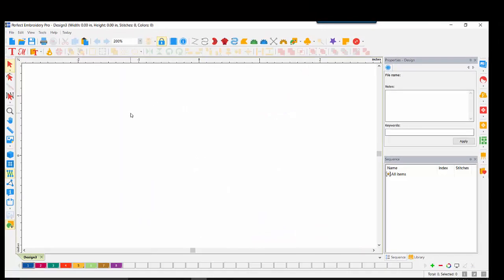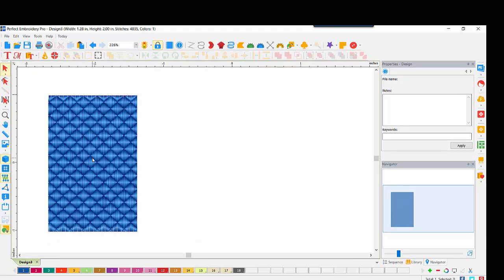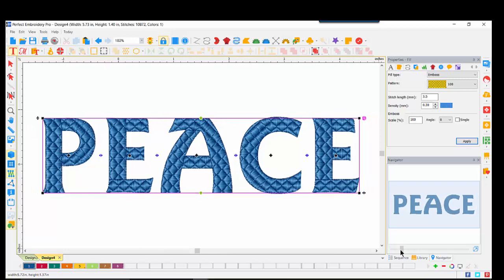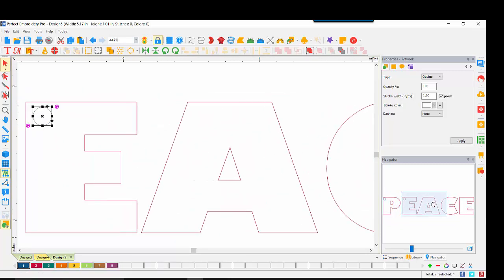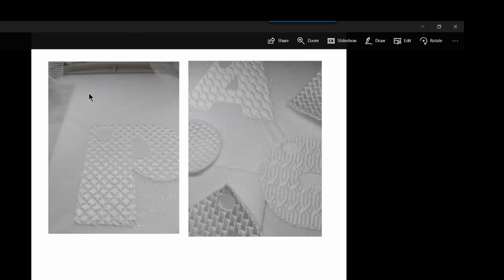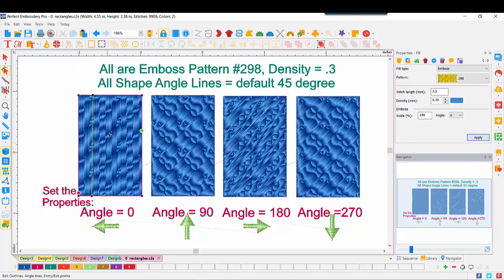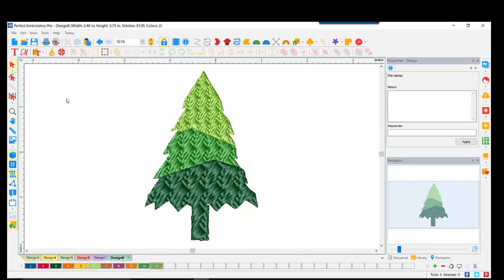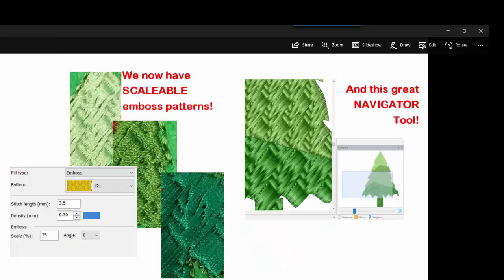Perfect Embroidery Pro Update Ver 9.68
Presenter:  Katherine Artines, Inspiration Consultant

See what fun new tools you have been given in the free Update 9.68. The Navigator makes moving around your designs easier and faster. Emboss fill patterns are now scalable!

Tools Used: Navigator Emboss, Scale, Shape Angle Lines, True Type Text, Combine, Break Apart, Symbols, Export Artwork, Slice, Remove Overlap